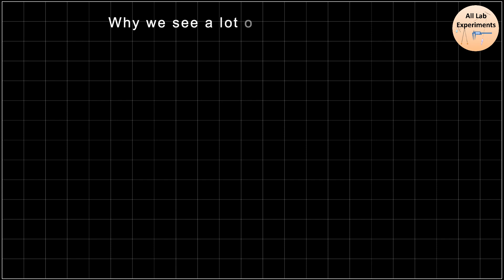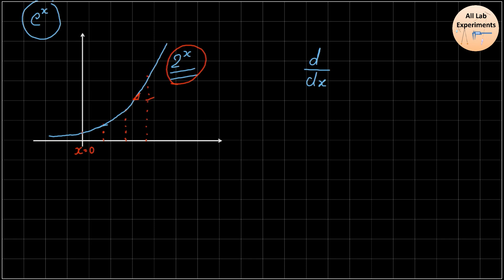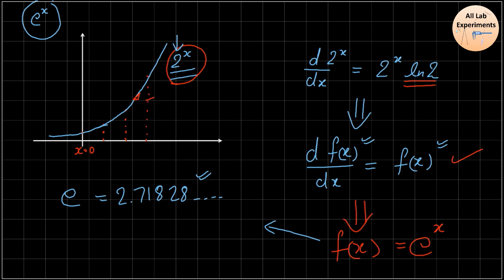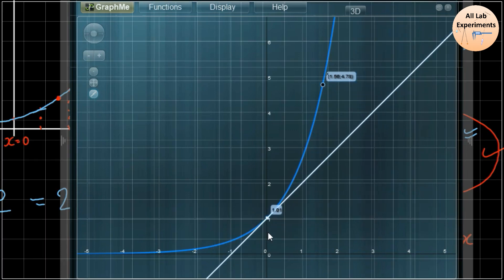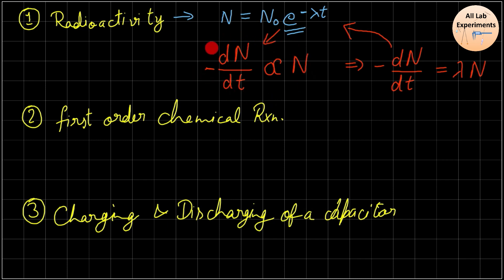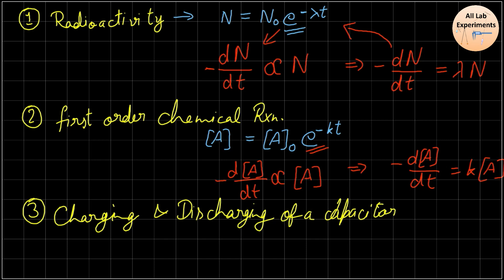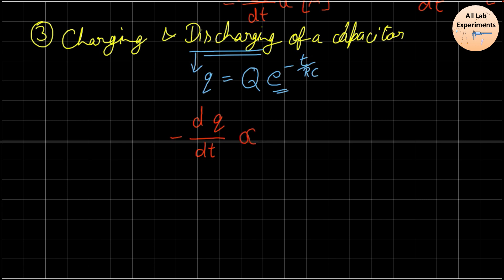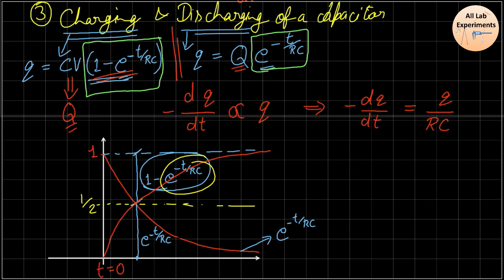Understand Big Physics using little Math | What is e^x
This video provides you the reason for Why we see a lot of exp(x) in Physics???

Follow “All Lab Experiments” on Social Media-

Need Shopping —
Here are the Best Deals on Amazon -